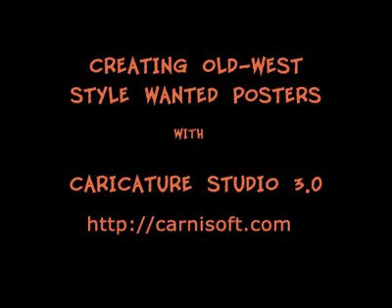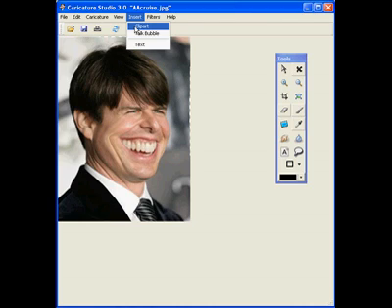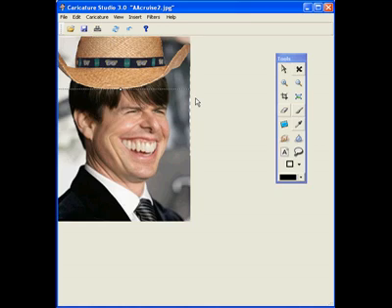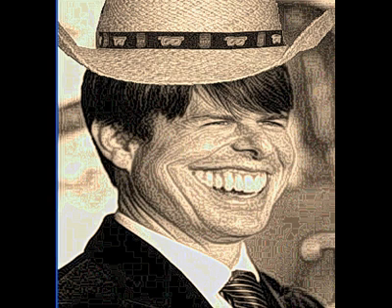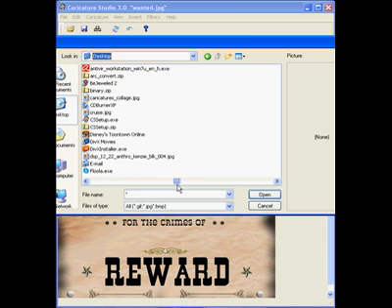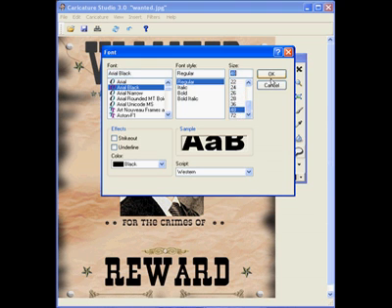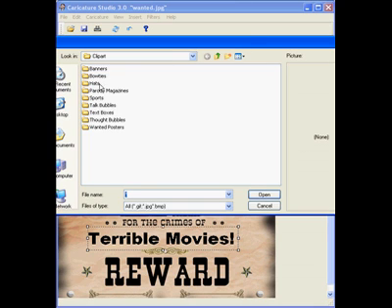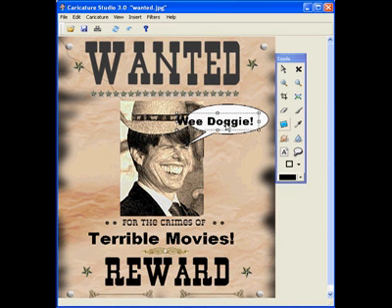Creating A Wanted Poster With Caricature Program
Creating an old-west style wanted poster with Caricature Studio caricature software